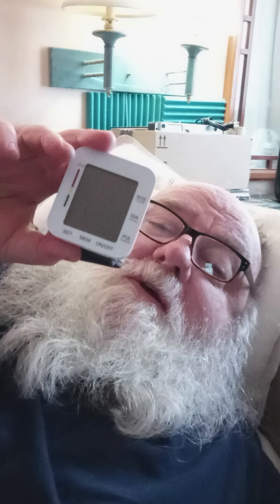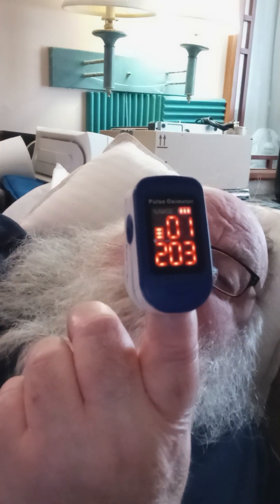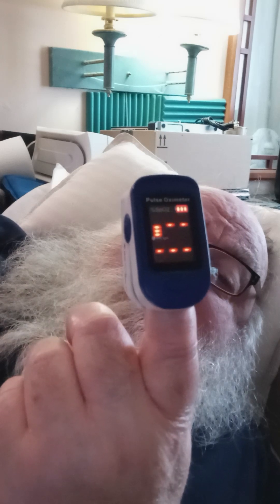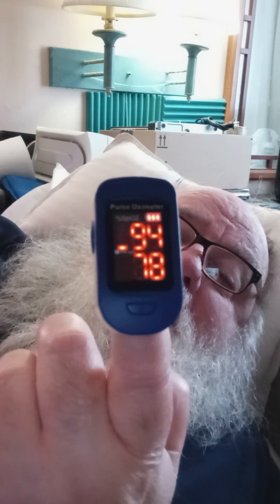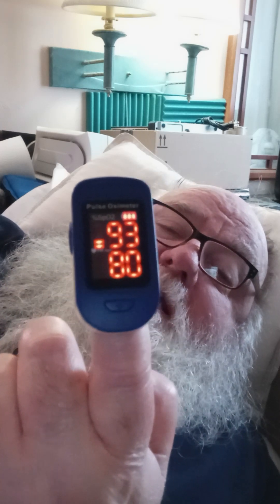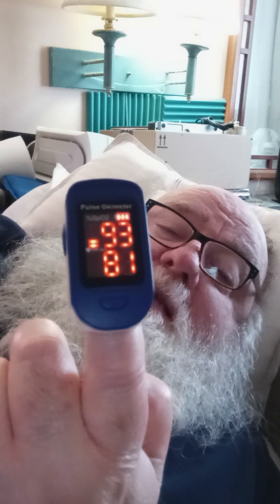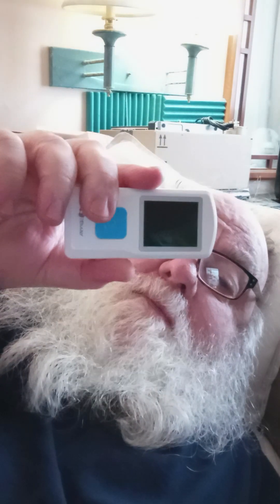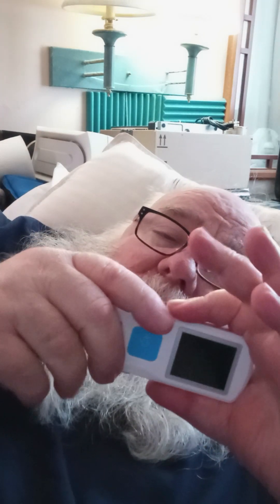matters of the Heart ❤️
YouTube Supporters - Amazon Gift List